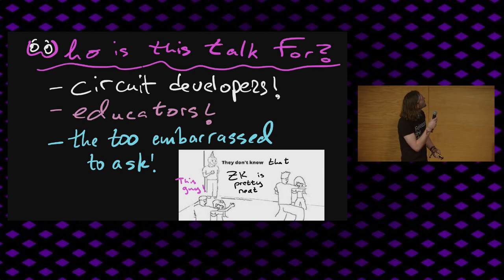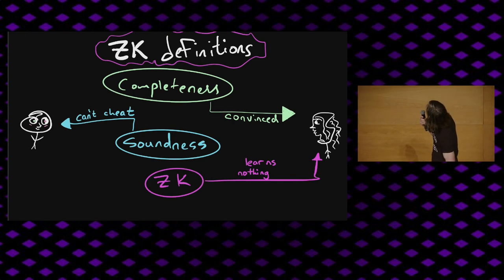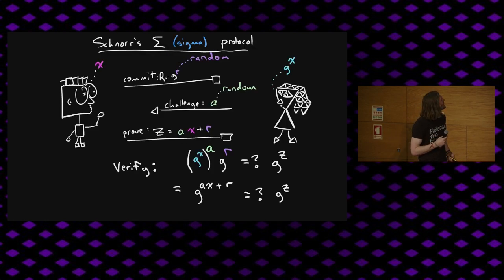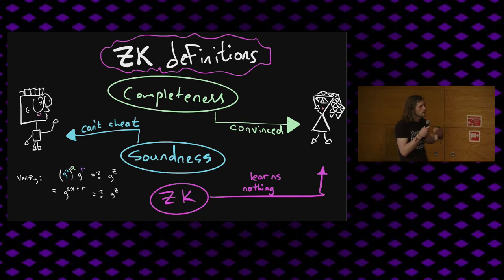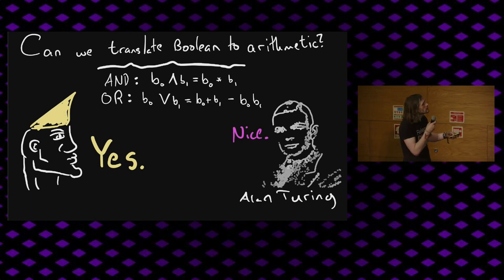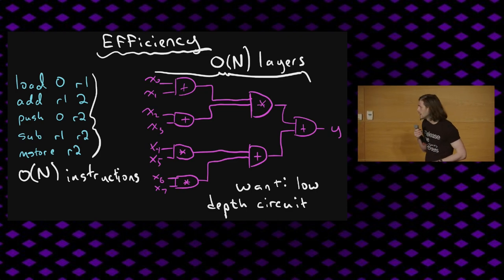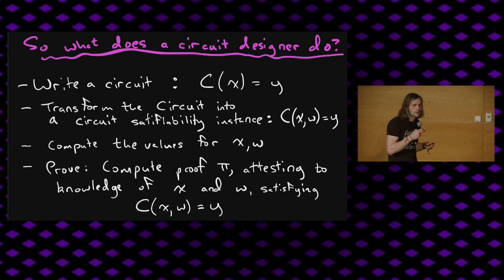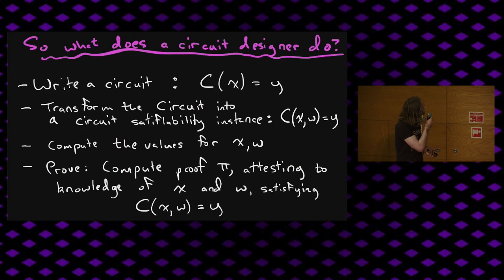ZK9: A Guide to Teaching Zero Knowledge Cryptography – Thor Kamphefner (Uncloak)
Title: A Guide to Teaching Zero Knowledge Cryptography
Speaker: Thor Kamphefner (Uncloak)
Description: This talk will not teach you Zero Knowledge Cryptography.
Instead, in this high-level talk, we'll explore why so many explanations of Zero Knowledge seem to fall short. How do we get from a simple example for proving non-colorblind-ness, Waldo, or holes in caves, to the full range of verifiable, private computation achieved with S[NT]ARKs? Along the way, we'll aim to clarify some of the late developments, putting the history of ZK R&D in context.